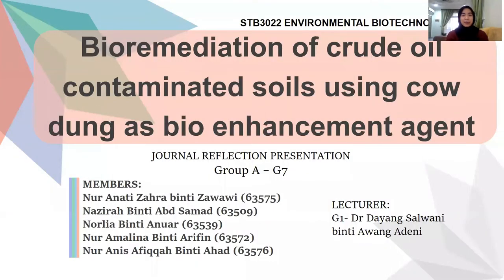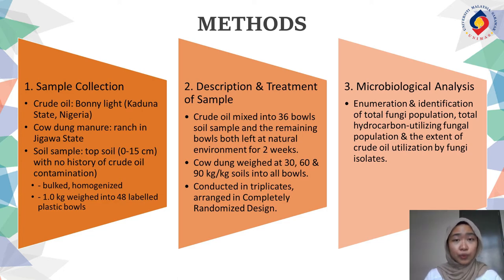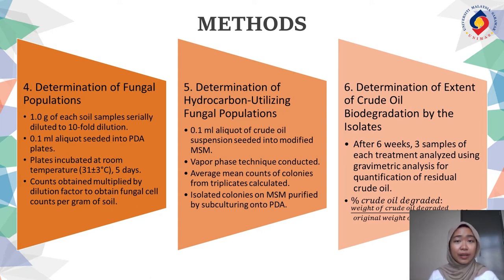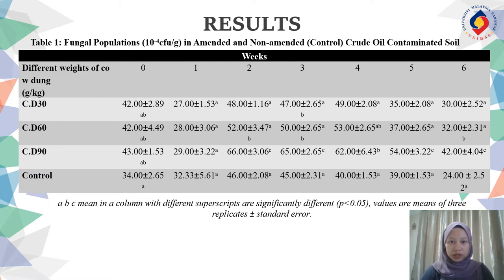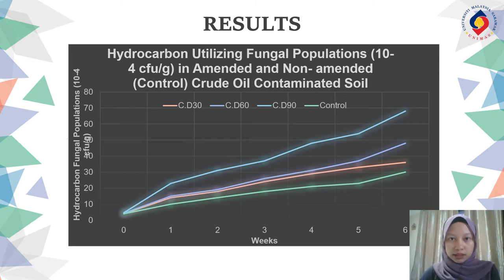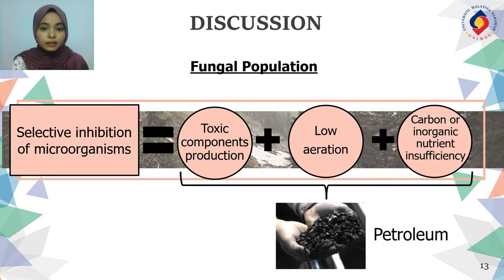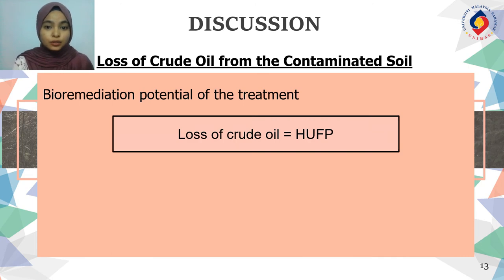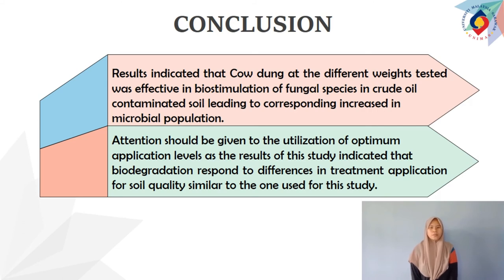Lecture Group 1 (Subgroup 7)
Journal Reflection Presentation
Group 1-A subgroup 7
MEMBERS:
Nur Anati Zahra Binti Zawawi (63575)
Nazirah Binti Abd Samad (63509)
Norlia Binti Anuar (63539)
Nur Amalina Binti Arifin (63572)
Nur Anis Afiqqah Binti Ahad (63576)

LECTURER:
G1- Dr Dayang Salwani binti Awang Adeni